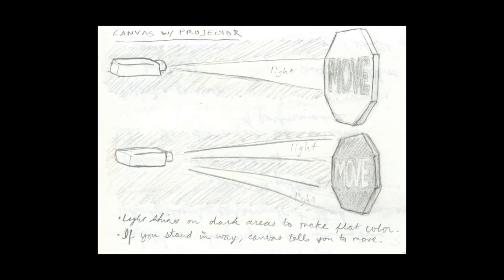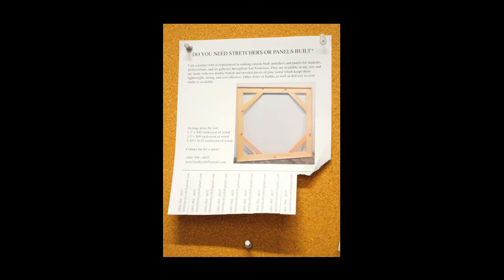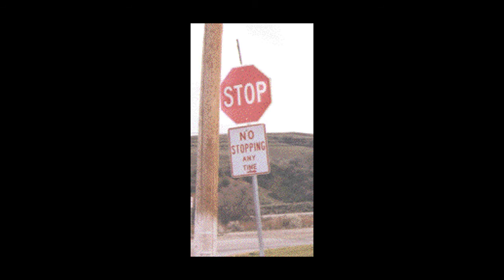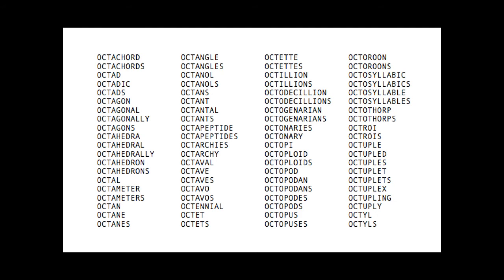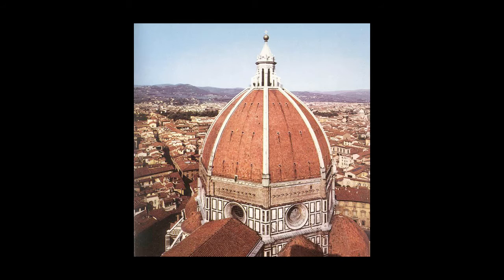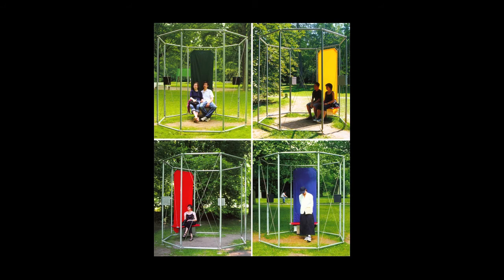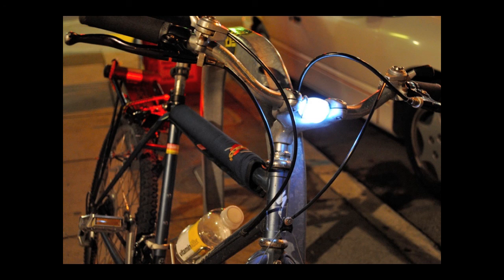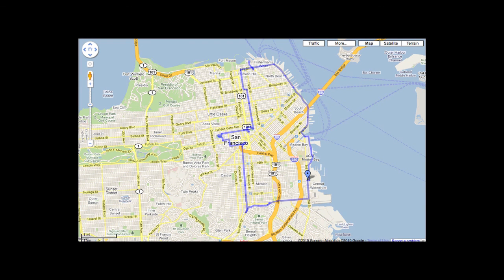Introductions Project - Part 4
I am exhibiting a 37-minute video at Root Division for the show Introductions 2010.  The project includes three videos I exhibited at the MFA show, interspersed with introductions and outtakes, and followed by clips of deinstallation and other miscellaneous activities.

PART FOUR includes the video "Octagonal Derive".  The only difference in this version is a behind-the-scenes peek at the audio editing at 3:00.